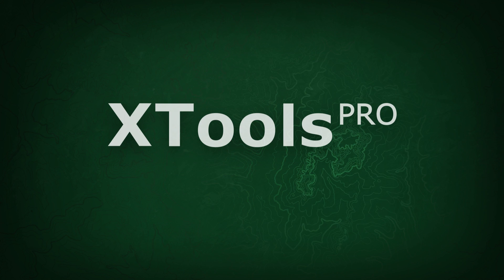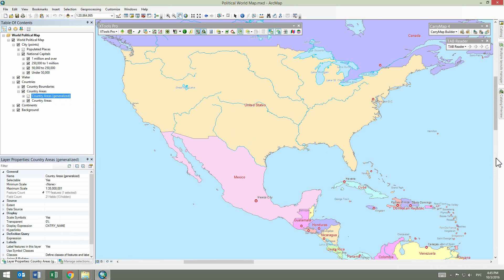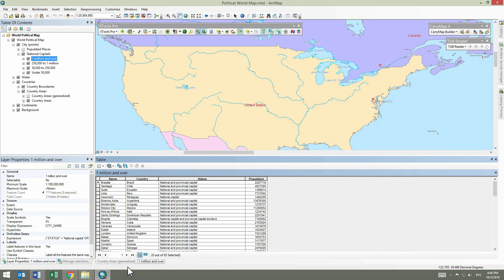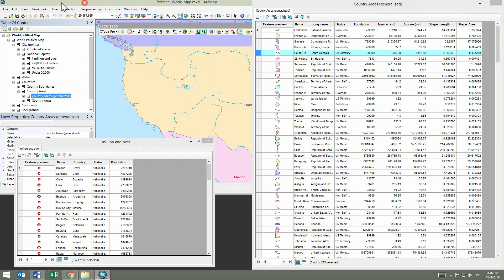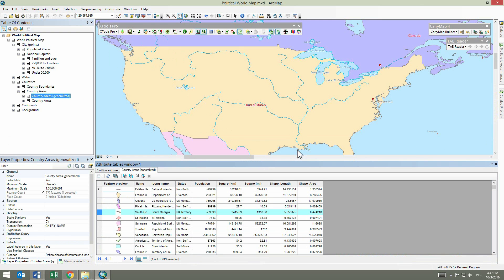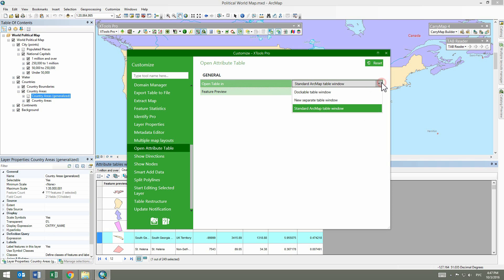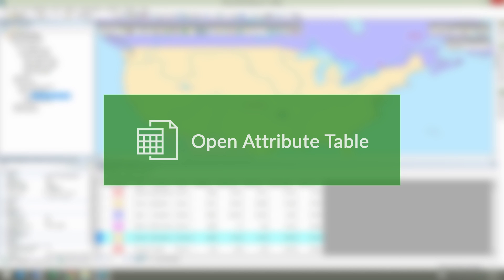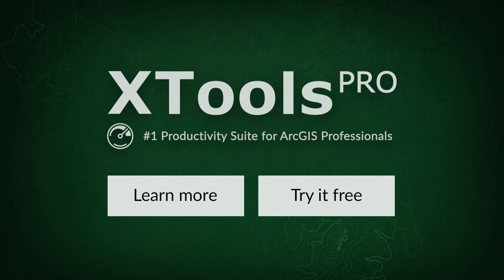Open Attribute Table tool tutorial | XTools Pro, extension for ArcGIS Desktop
In this video you will see a practical example of using the XTools Pro's “Open Attribute Table” tool. XTools Pro provides more than 80 vector spatial analysis, shape conversion and table management tools and features for fast and effective work in ArcGIS Desktop.

Full transcript:

XTools Pro is one of the most popular extensions for ArcGIS for Desktop end users.

In this video we will demonstrate a practical example of using the XTools Pro “Open Attribute Table” tool.

Opening attribute tables is a common operation when you work with map data and XTools Pro provides more capabilities for that as compared to the standard Open table functionality in ArcMap.

In order to open an attribute table without using layer’s context menu, select the required layer in the table of contents and press the Open Attribute Table button.

You can see a standard ArcMap attribute table window.

Now let’s open another attribute table the same way.

As you see, both tables are shown in one window.

But viewing two tables at a time may be quite uncomfortable, especially when they contain a lot of records.

Well, the XTools Pro Open Attribute Table tool allows to easily solve this problem.

Let’s open two attribute tables one more time, but now we are going to select the Open Attribute Table in Separate Window option.

Note that now the Open Attribute Table icon on the XTools Pro toolbar and the tool’s behavior have changed.

At that, last option you have selected for opening attribute tables will be used for current ArcMap session.

Now attribute tables are shown in two separate windows that can be placed anywhere on the screen.

Besides, XTools Pro allows opening attribute table in a dockable window that behaves the same as standard table in ArcMap.

Now both open tables are shown in one window that can be either docked or placed anywhere in ArcMap.

But there is more to come…

Attribute tables opened with XTools Pro have additional Feature preview field where either simple symbology preview (that you see in the table of contents) or small thumbnails (representing the actual feature shape) are shown.

The feature thumbnails can be enlarged, just expand record of the table.

Some options of the Open Attribute Table tool can be customized.

For example, you can change the features preview mode in the table or specify the default behavior of the tool.

To start customization, press Open Table in and select the default attribute table view from the drop-down list.

To specify features preview mode in the attribute table, press Feature preview and select one of the provided variants.

Working with attribute tables opened with XTools Pro is much easier and more convenient, as you can better visualize features and so promptly analyze and select required records.

Summarizing our talk, with XTools Pro Open Attribute Table tool you will be able to:

— Open attribute tables with just one click
— View and edit multiple attribute tables in separate windows at a time
— Show feature symbology preview or shape geometry preview directly in the table.

XTools is the #1 Productivity Suite for ArcGIS Professionals.